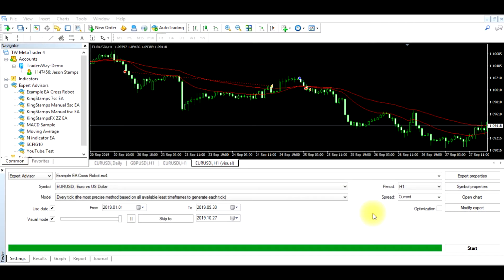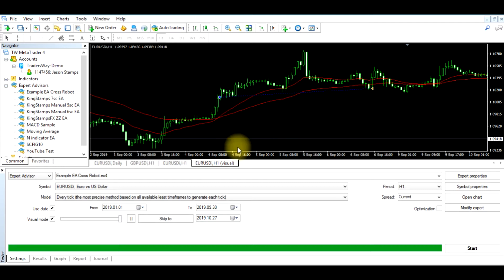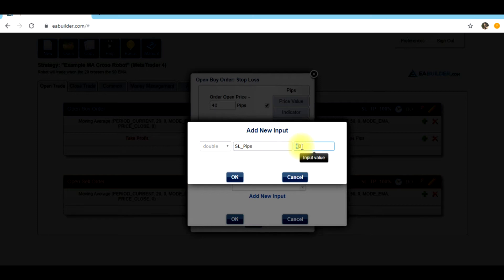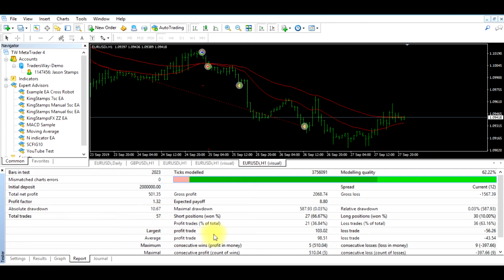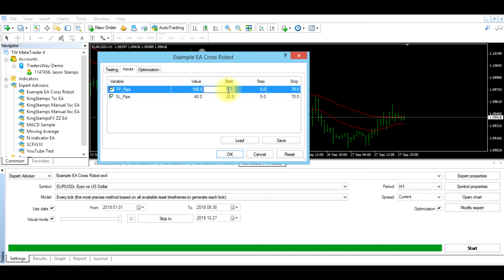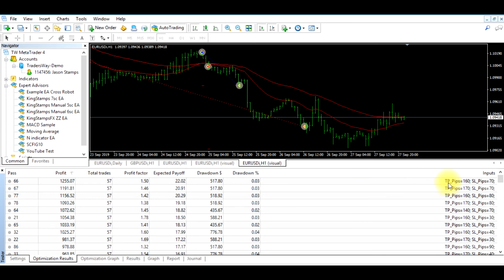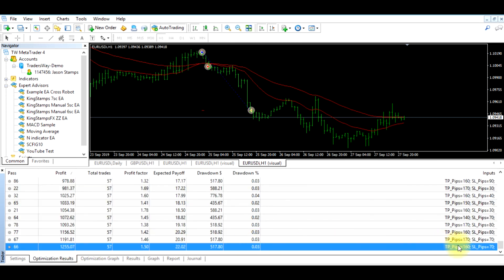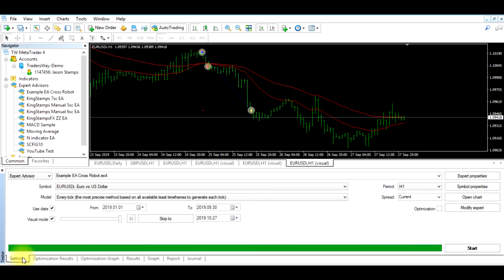How to optimization ea in MT4 | Step by Step How to Optimize | Fix Your Losing Forex EA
Forex EA Optimization means to test your forex Expert Advisor and get the best and most profitable settings. The optimization feature is already built into MT4 and MT5 and is extremely fun to play around with. In this step-by-step tutorial I will show you how to optimize a forex ea and get the best settings.

If you want to know how to create a forex EA be sure to check out the video I created that covers how to create a forex ex without using any code.

If you are in need of a forex strategy that is simple and easy to implement, check out our famous B+ Forex strategy on amazon.